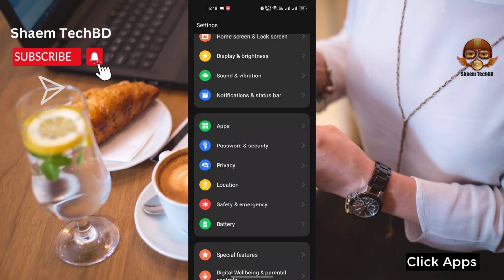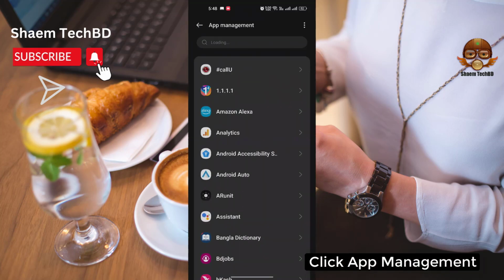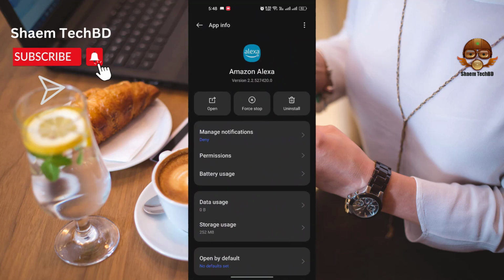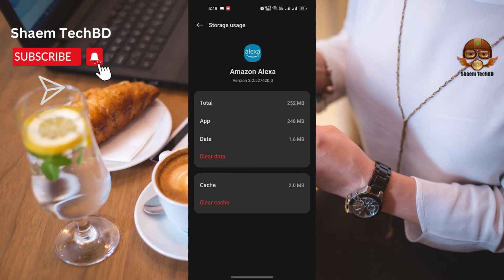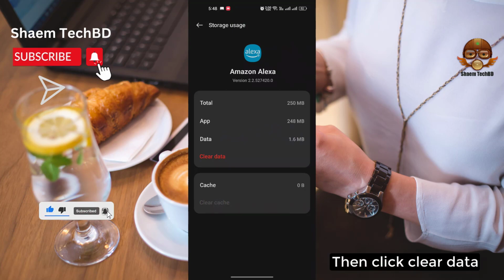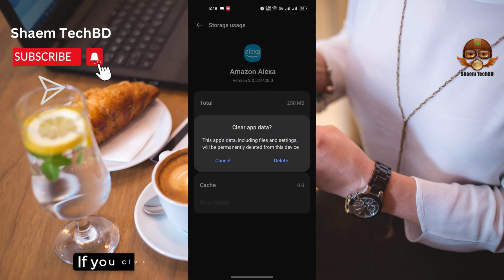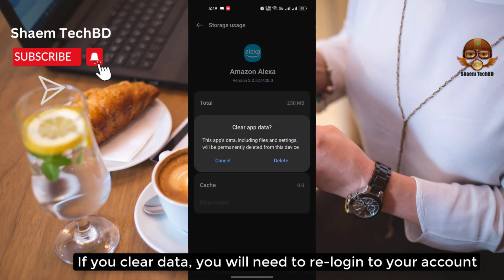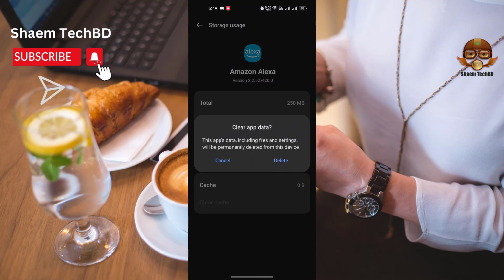How to Fix Amazon Alexa App Technical Difficulties in Android